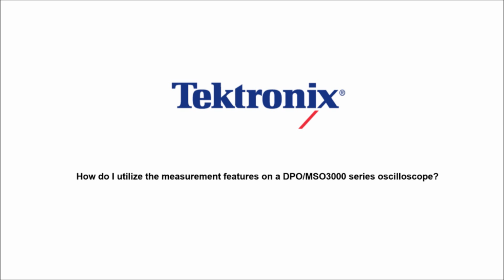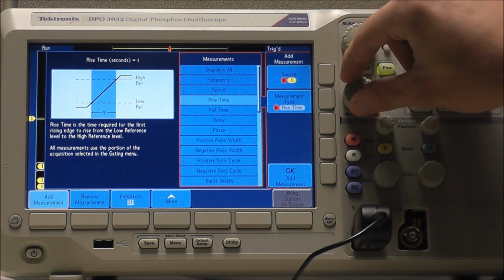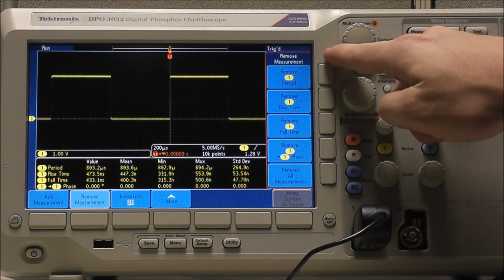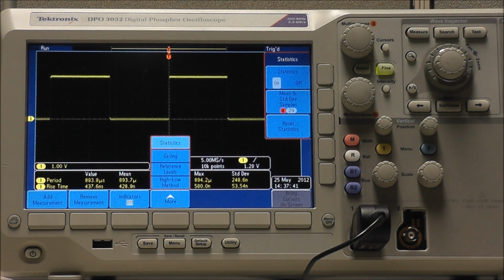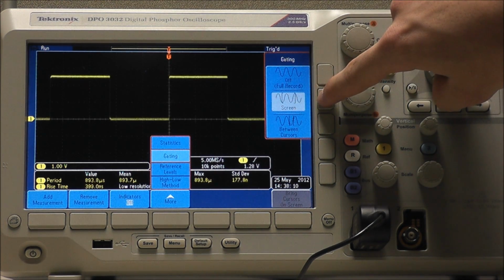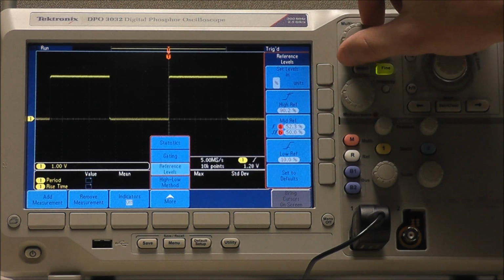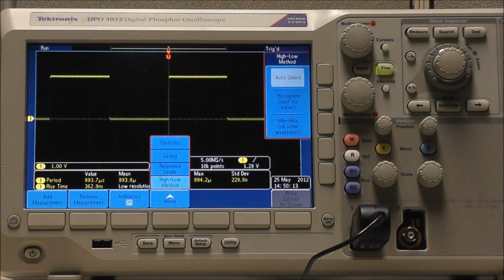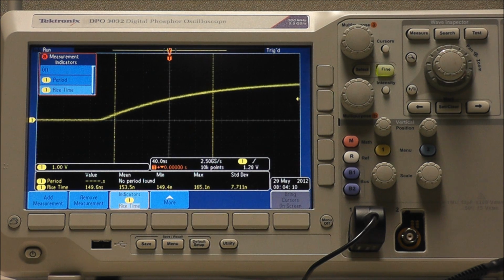Tektronix - How do I utilize the measurement features on a DPO/MSO3000 series oscilloscope?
This video will show you all the functionality of the measurement options on a DPO/MSO3000 series oscilloscope. These same functionalities are the same for the DPO/MSO2000 and DPO/MSO/MDO4000 series oscilloscopes.